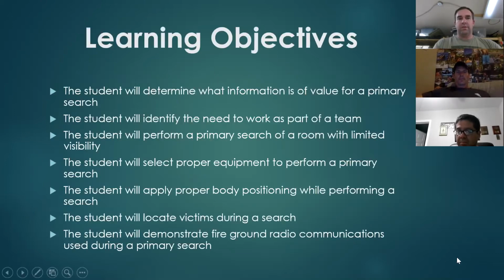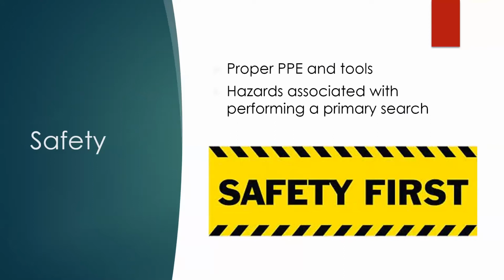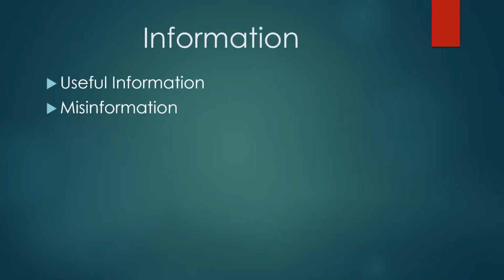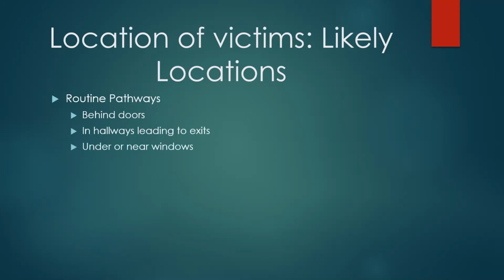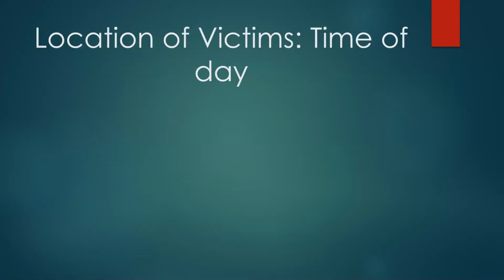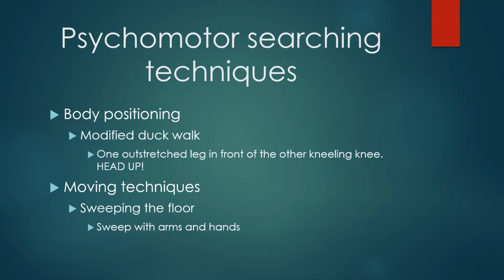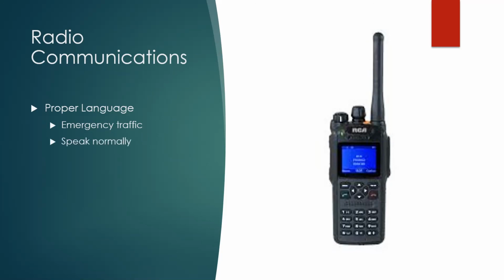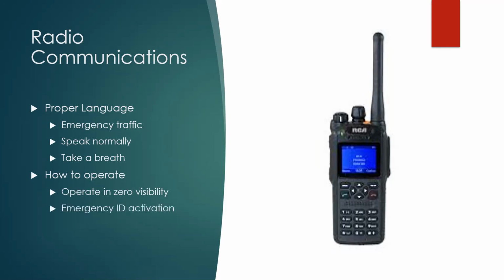April 29, 2021